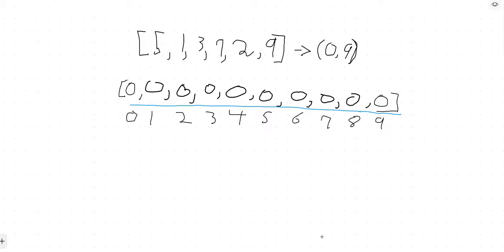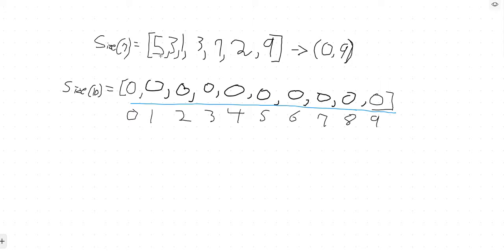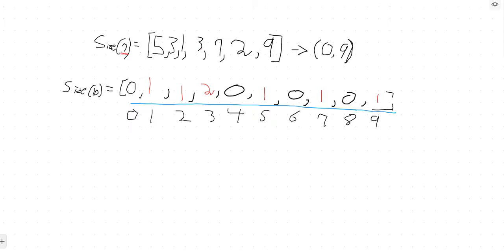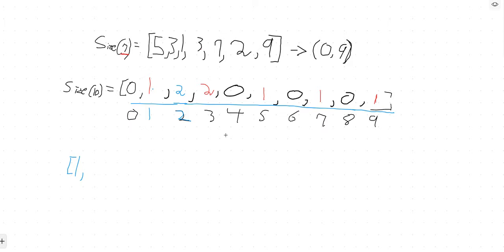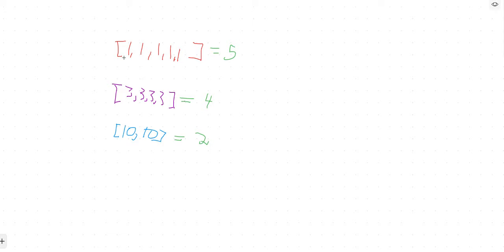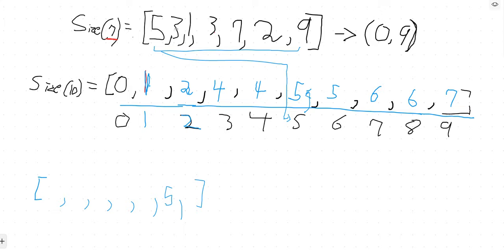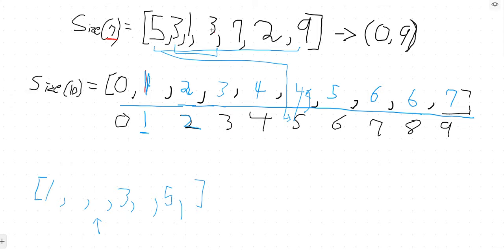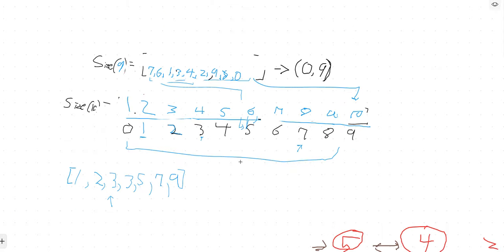Counting Sort Intuitively Explained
Counting sort is very simple, you just need to understand the intuition behind it and all is well.

In this video, I attempt to explain the intuition of my why counting sort works and why the steps involved are necessary and how they achieve the final result.